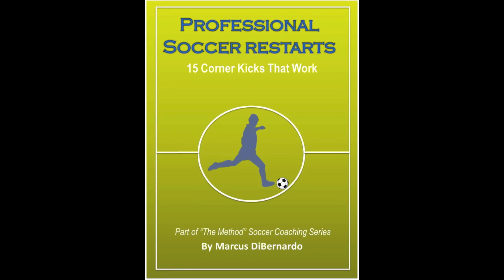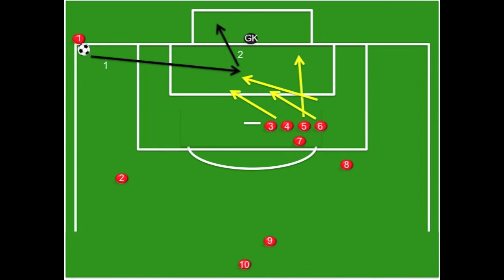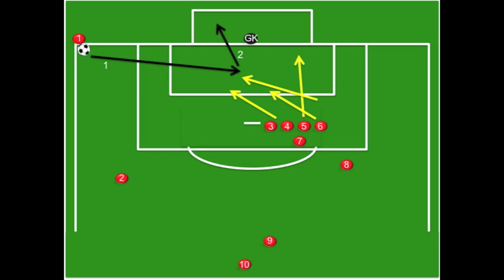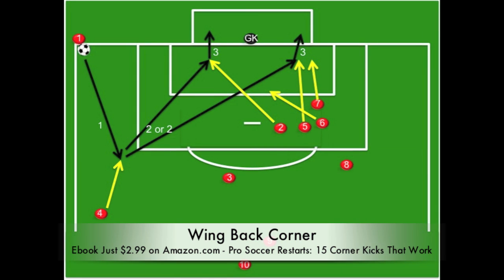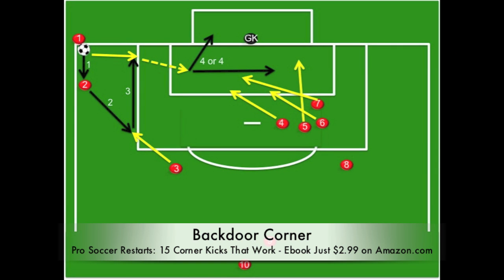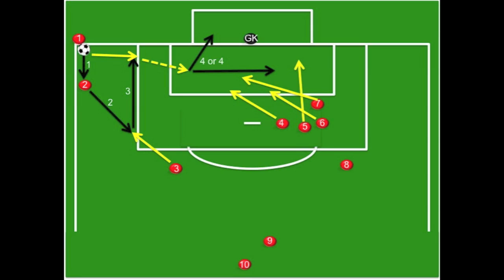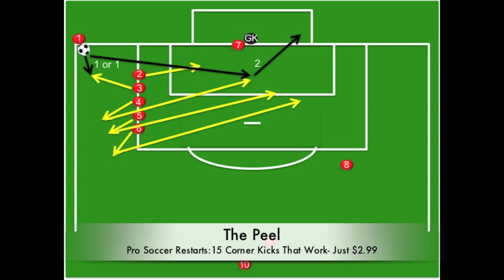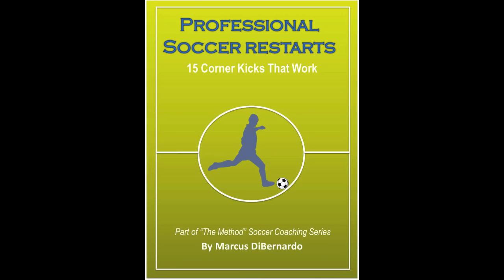Professional Soccer Restarts:15 Corner Kicks That Work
This video contains four corner kick set pieces from the book Professional Soccer Restarts. The book Professional Soccer Restarts" contains the best 15 corner kicks I have seen in my 20+ years of coaching. Each corner kick is accompanied by its own diagram that clearly maps out the play. Set plays often make the difference between winning and losing. Championships are often decided on restarts. Give your team the advantage they deserve. I have also included a game changing defensive counter attack when defending corner kicks.